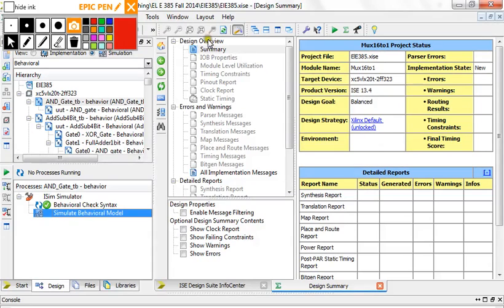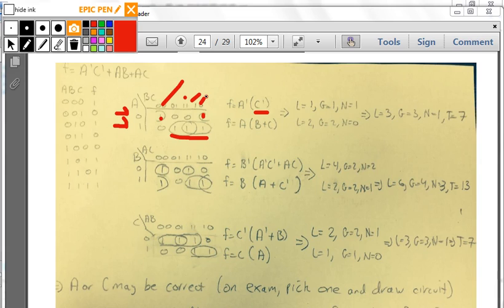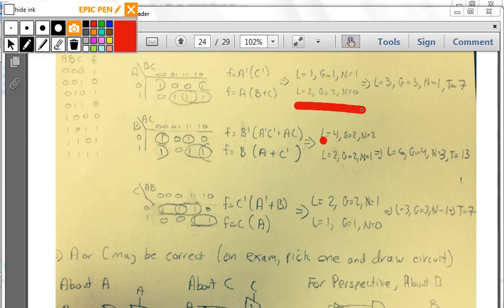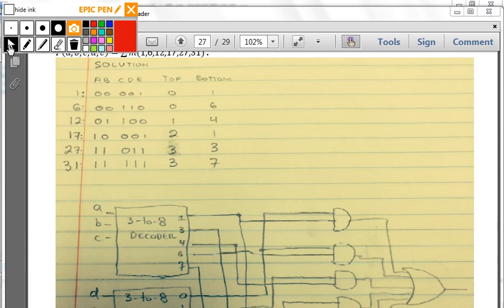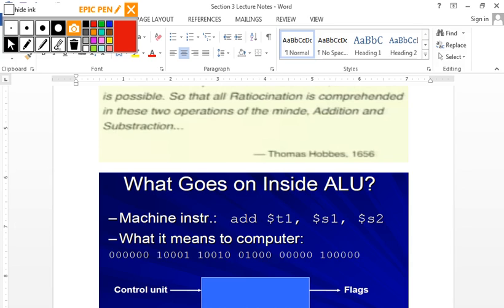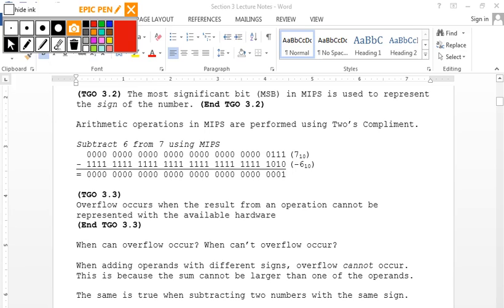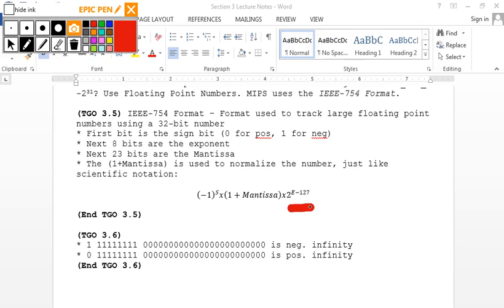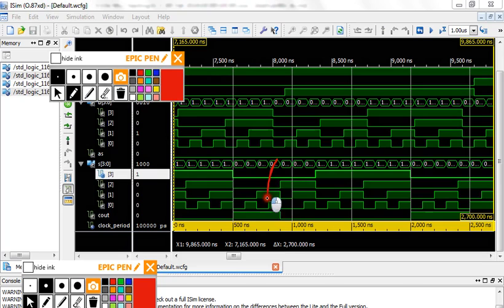El E 385 - Lecture 7 - 16 SEP 2014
HW: TGOs 3.1-3.6
Brief description of ALU, overflow, exceptions, and design methods in VHDL.